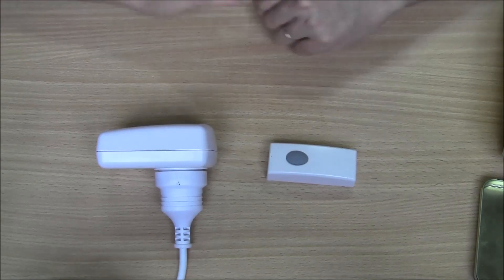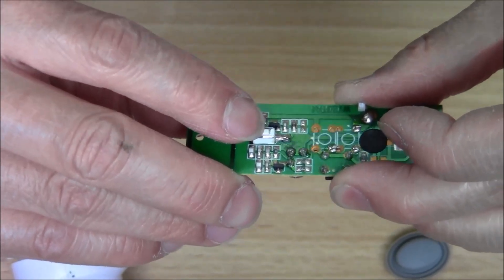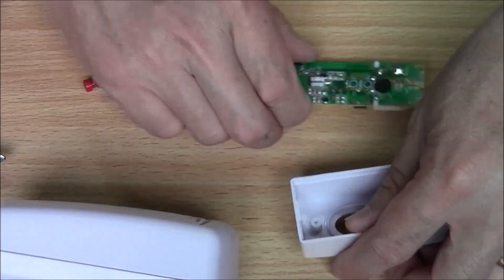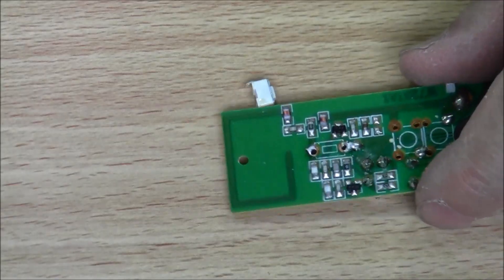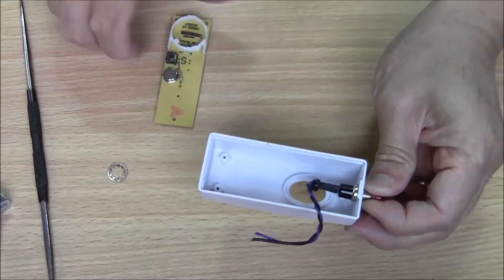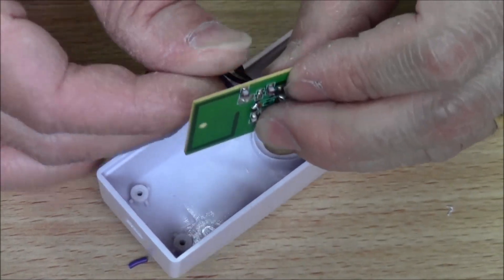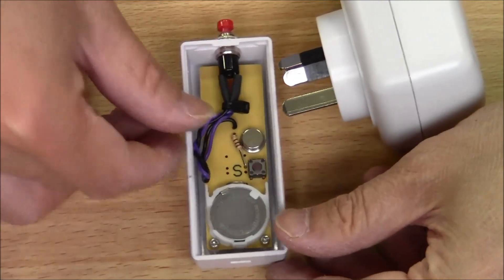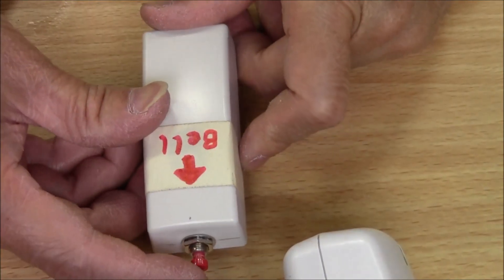Wireless Door Chime repair (push-button replacement)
The door chime repaired was an Arlec Plug-in Wireless Door Chime DC683/DC684.

Other points I forgot to mention in the video are the following:
* the multimeter was configured in the ammeter setting to perform the short circuit of the switch.
* did not bother to replace the rubber membrane as it no longer serves any purpose.